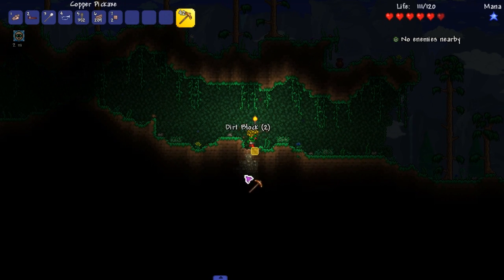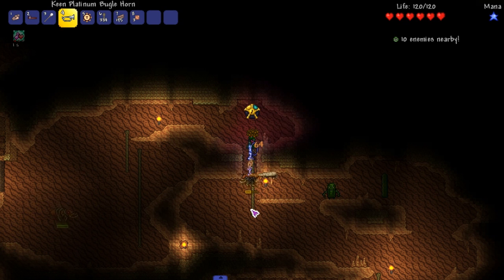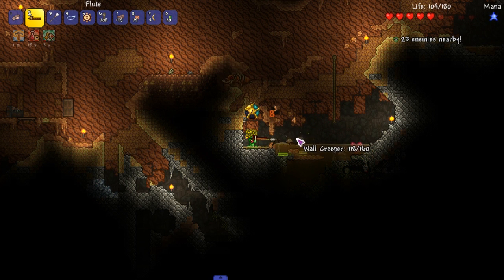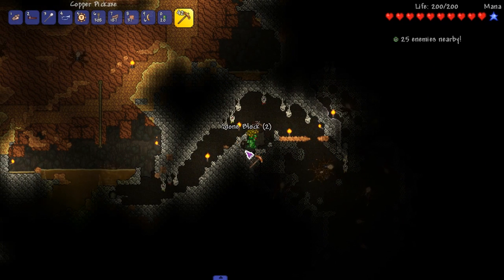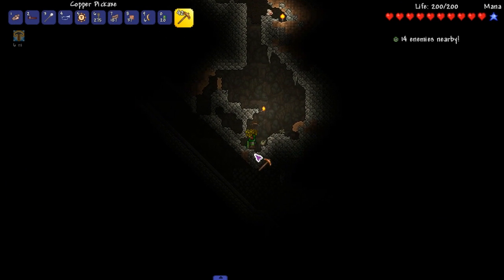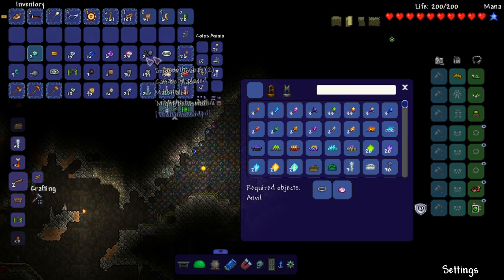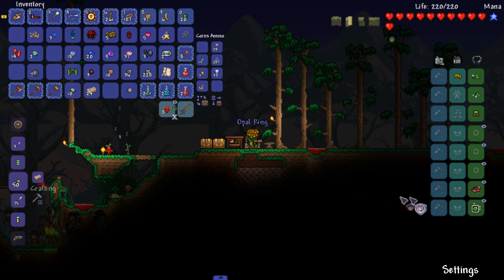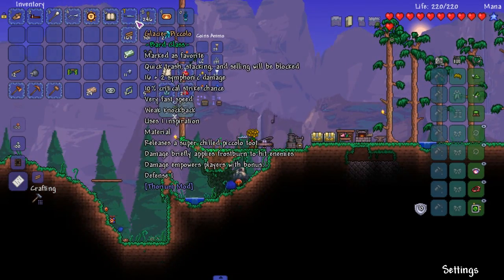PIANOS AND PICCOLOS! - Terraria 1.3 MODDED SEASON 2 v2 - Ep.2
CASMINICUS GATHERS UP SOME MORE CRAZY BARD WEAPONS TO USE ON HIS ADVENTURE!

Shout out to RYAN MEYER, TURTLE TURTLE, MAX AND APLAYER for donating!